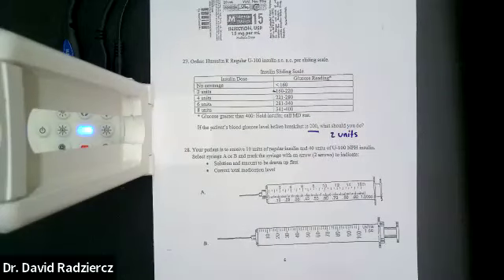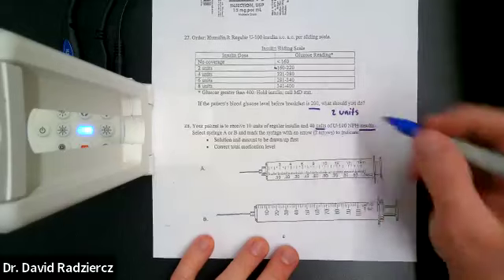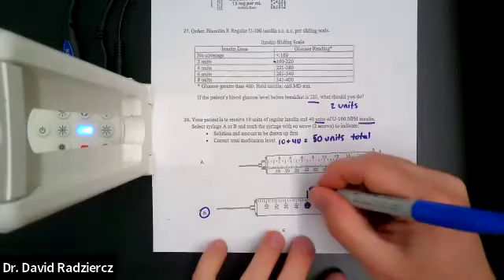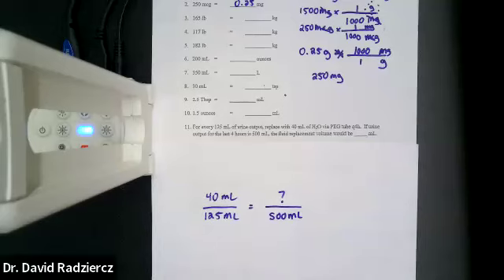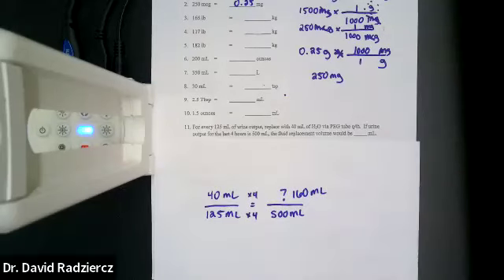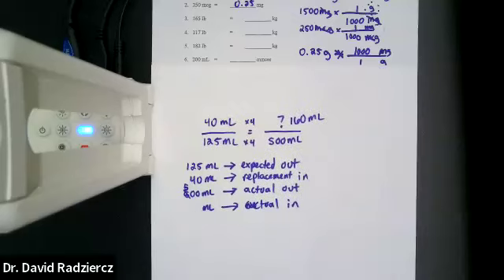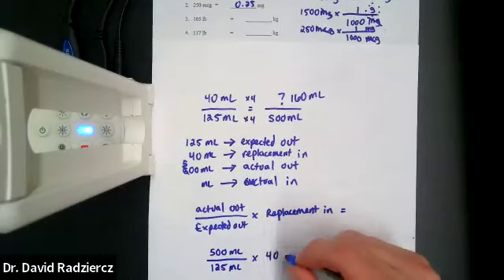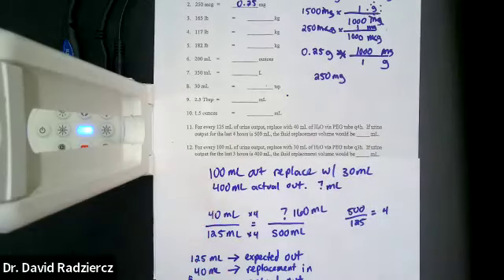2025 Spring NUR 110 CCAC Allegheny Dosage Calculation Review Feb 6